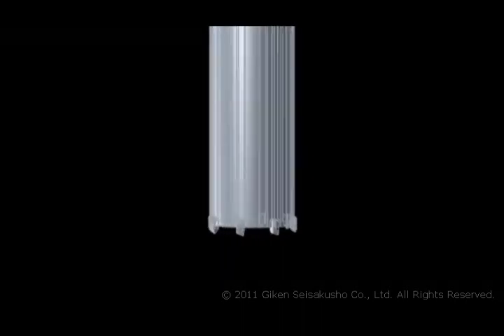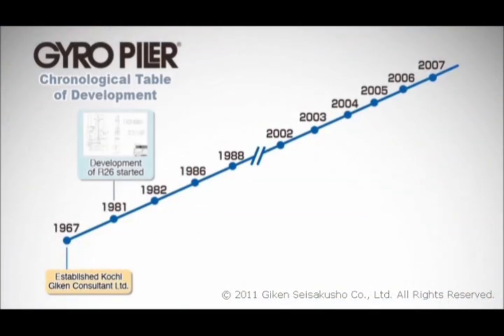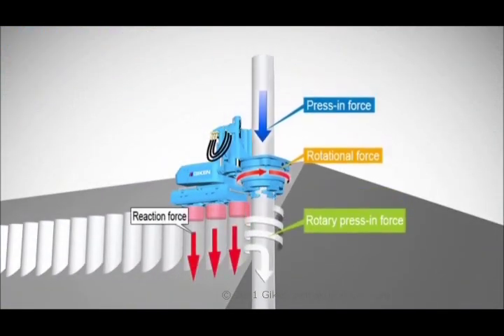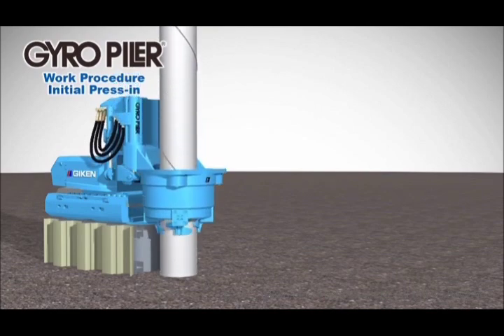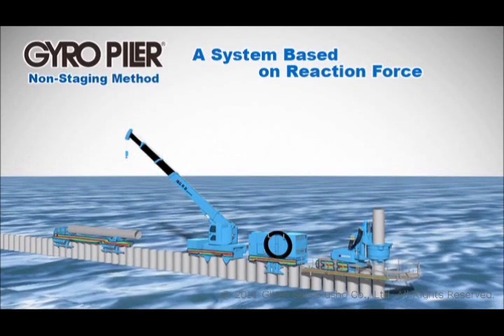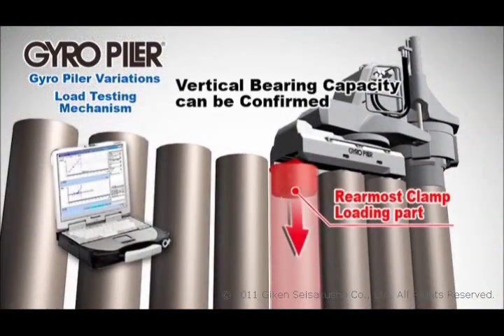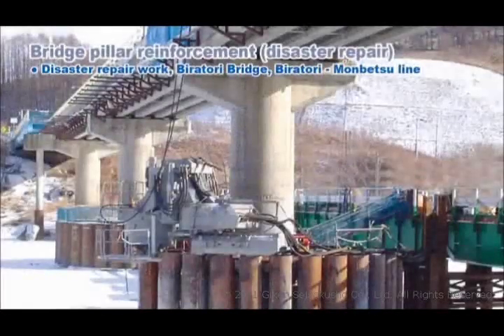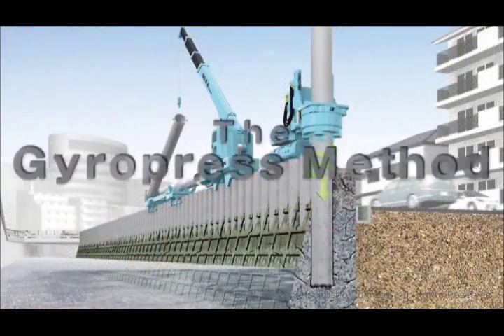Gyropress Method (GYRO PILER)｜GIKEN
”Construction Revolution”　GIKEN Co., Ltd.

"Gyropress Method" enables to install tubular piles with cutting bits attached on pile toes by rotary jack-in system without removing existing underground structures. This method can construct high modulus anti-disaster retaining walls by installing batter piles and anchor piles.